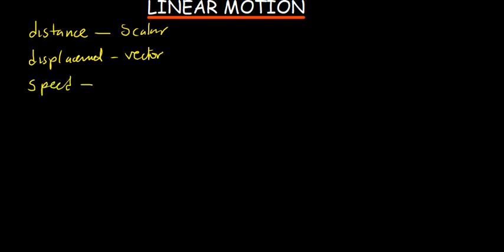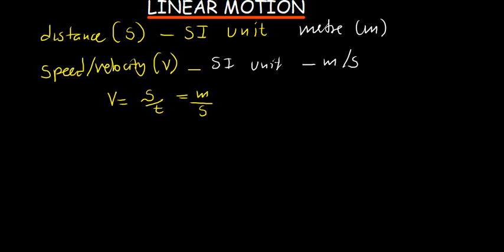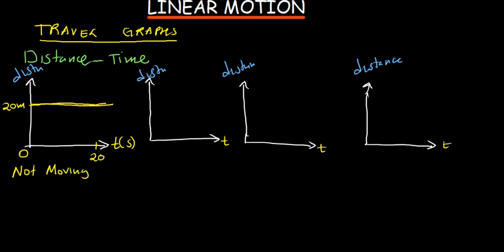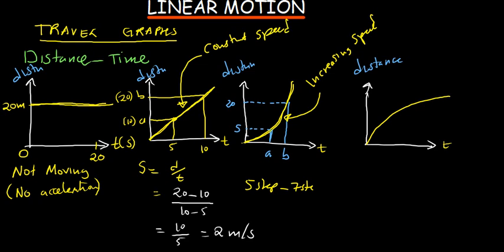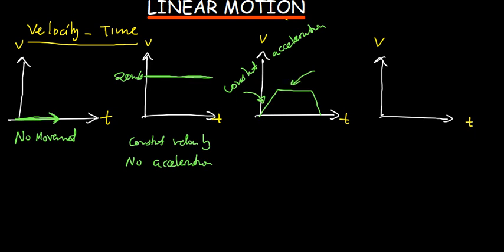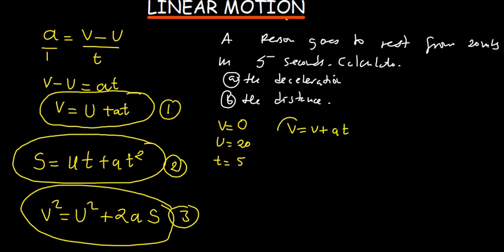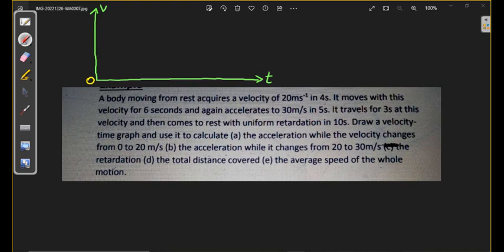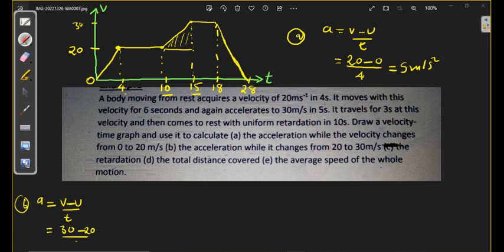LINEAR MOTION 1